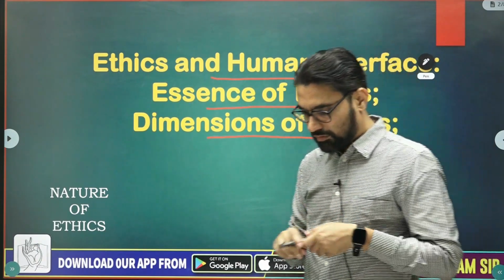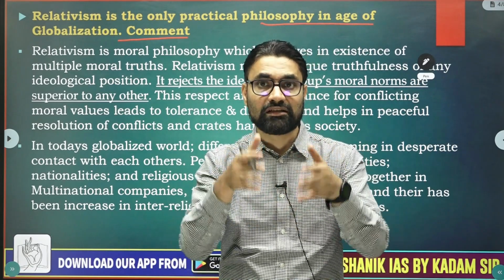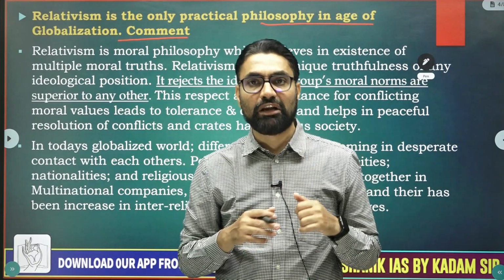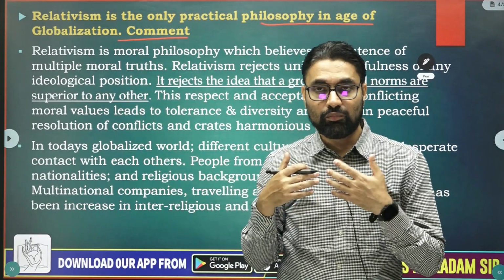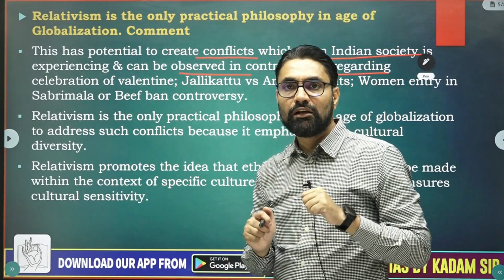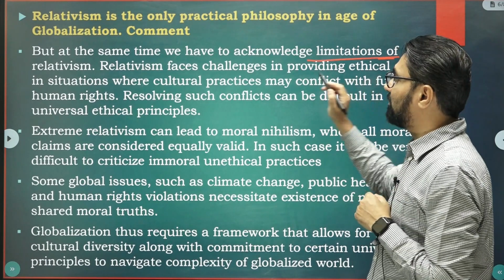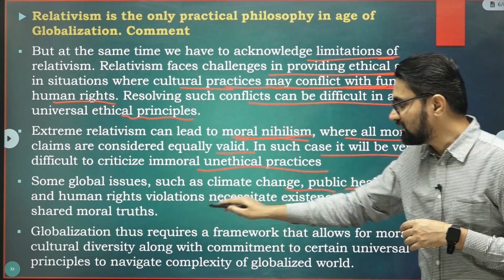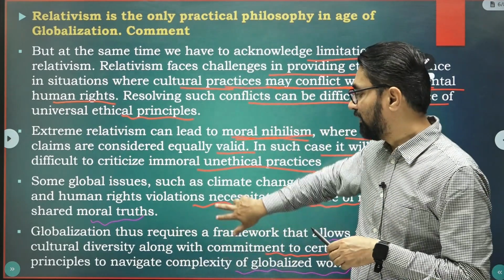UPSC Ethics Paper PYQ Analysis: How to write Ethics Paper answers? Moral Relativism In Globalization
How To Write UPSC Ethics Paper Answers?
How To Answer UPSC CSE Mains Ethics Paper Answers?
Model Practice Questions With Answers For UPSC GS Paper IV Ethics Integrity & Aptitude
UPSC GS Paper IV Ethics Integrity Aptitude Preparation Strategy For Mains 2025
UPSC CSE MAINS 2025 Ethics Paper Strategy

⭕️ Darshanik BY Akshay Kadam Sir - 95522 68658

⭕️ Significance Of Essay & Ethics Paper To Crack Upsc Exam | DARSHANIK IAS BY AKSHAY KADAM | UPSC MPSC

⭕️ How many attempts to appear for in UPSC or any competitive exam? | Darshanik IAS by Akshay Kadam

⭕️ How to Memorize, Retain & Recall Vast Data in UPSC & Competitive exams? |  DARSHANIK BY AKSHAY KADAM

⭕️ UPSC Strategy : How to choose optional ? | Upsc Optional | Most scoring optional in Upsc

In This video Kadam sir has covered part of UPSC Ethics Paper syllabus based on Topic of Ethics & Human Interface; Essence of Ethics, Dimensions of Ethics. In this Video Kadam sir has discussed with his students Previous Year Questions from UPSC Ethics Paper syllabus and provided model answer to students to improve ethics answer writing.
Kadam sir through this video has provided students with comprehensive understanding of how to structure and frame answer while writing mains examinations of UPSC.
In this Video Kadam sir has discussed question on topic of Meta Ethics which is based on comparison of Absolutist Vs Relativist Ethics. In this question and answer analysis Kadam sir has explained Why Relativism is only practical philosophy in age of globalization.

Relativism is the only practical philosophy in age of Globalization. Comment
Relativism is moral philosophy which believes in existence of multiple moral truths.
Relativism rejects unique truthfulness of any ideological position. It rejects the idea that a group’s moral norms are superior to any other. This respect and acceptance for conflicting moral values leads to tolerance & diversity and helps in peaceful resolution of conflicts and crates harmonious society.
In todays globalized world; different cultures are coming in desperate contact with each others. People from different ethnicities; nationalities; and religious backgrounds are working together in Multinational companies, travelling across continents and their has been increase in inter-religious and inter-caste marriages.
This has potential to create conflicts which even Indian society is experiencing & can be observed in controversies regarding celebration of valentine; Jallikattu vs Animal Rights; Women entry in Sabrimala or Beef ban controversy.
Relativism is the only practical philosophy in the age of globalization to address such conflicts because it emphasizes the cultural diversity.
Relativism promotes the idea that ethical judgments should be made within the context of specific cultures and situations which ensures cultural sensitivity.
But at the same time we have to acknowledge limitations of relativism. Relativism faces challenges in providing ethical guidance in situations where cultural practices may conflict with fundamental human rights. Resolving such conflicts can be difficult in absence of universal ethical principles.
Extreme relativism can lead to moral nihilism, where all moral claims are considered equally valid. In such case it will be very difficult to criticize immoral unethical practices
Some global issues, such as climate change, public health crises, and human rights violations necessitate existence of not relative but shared moral truths.
Globalization thus requires a framework that allows for moral cultural diversity along with commitment to certain universal principles to navigate complexity of globalized world.